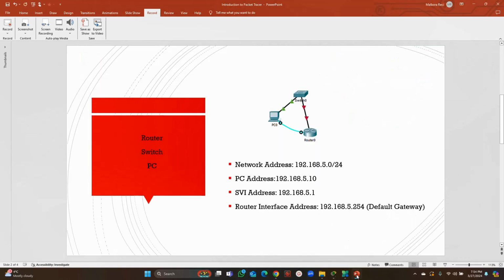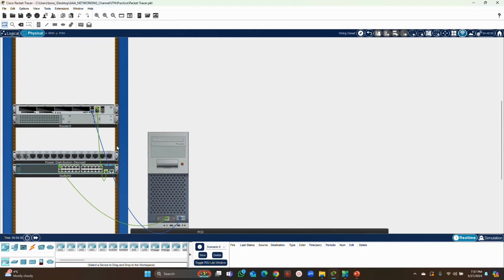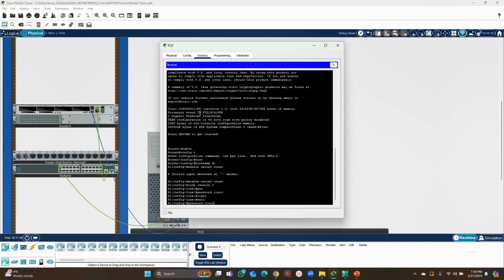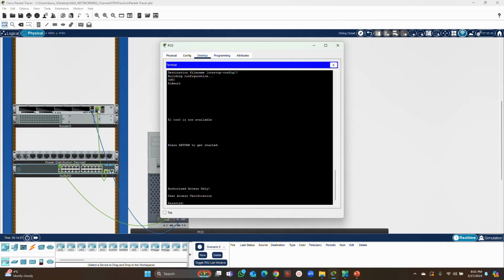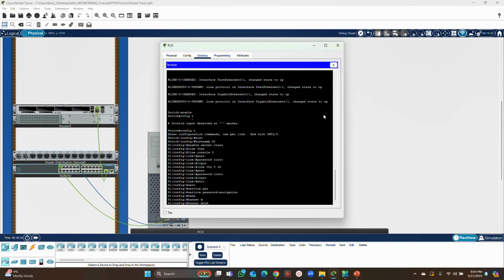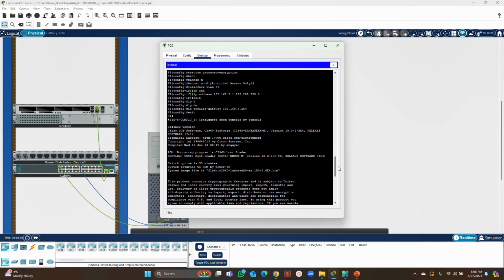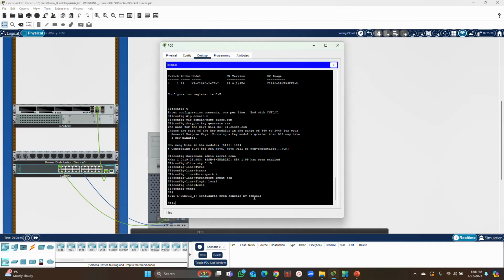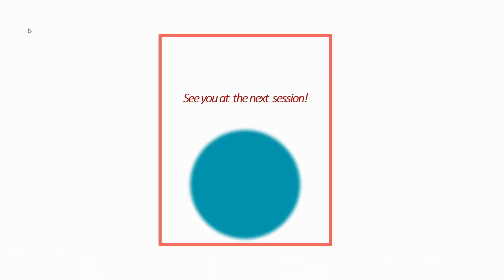CCNA(ITN)_Configure a Small Network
It is Described:
       - Basic Configuration on Switch and Router
       - Configure IP Addresses PC,SVI and Router Interface
       - Verification show command, ping and accessing